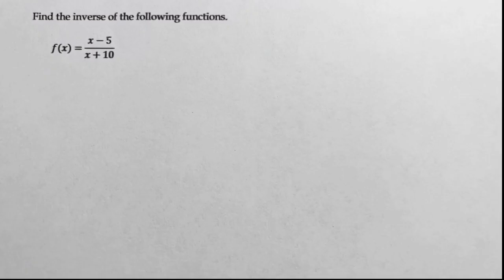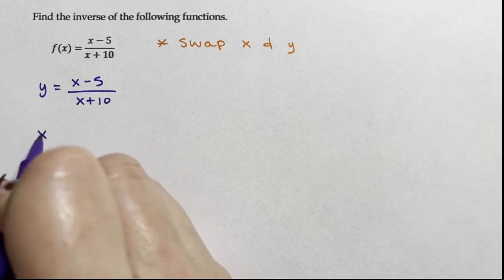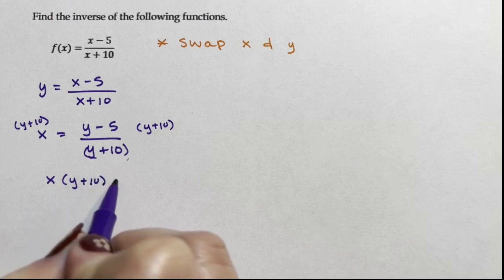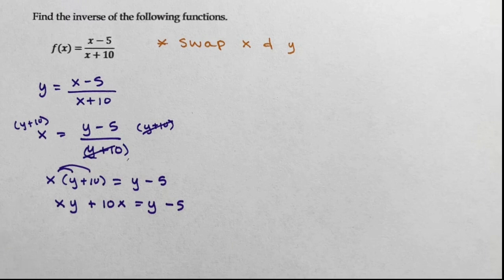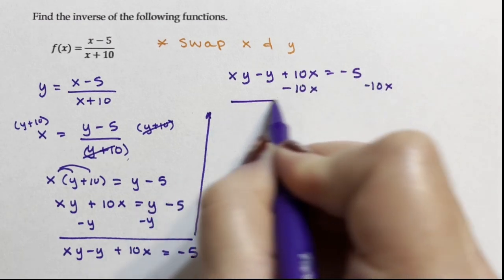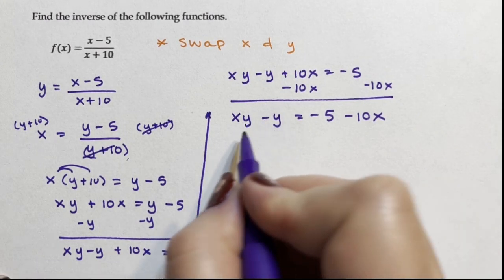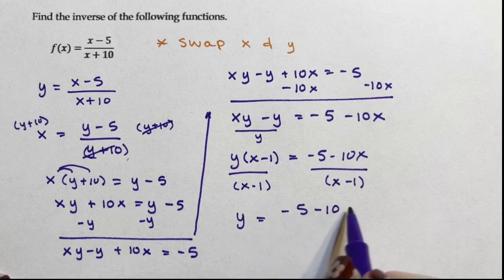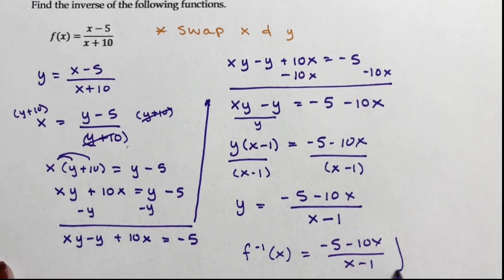Inverse Functions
This video finds the inverse of an equation by swapping x and y and solving for y.